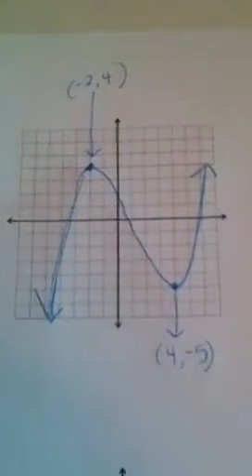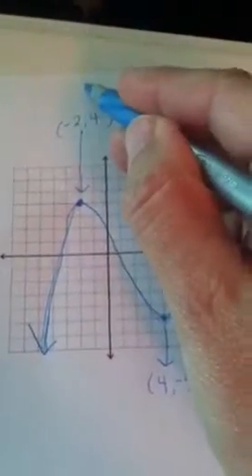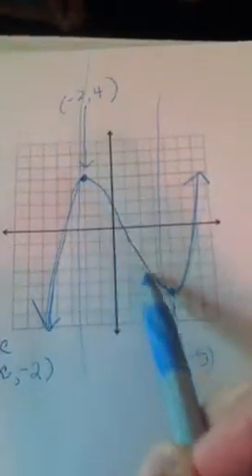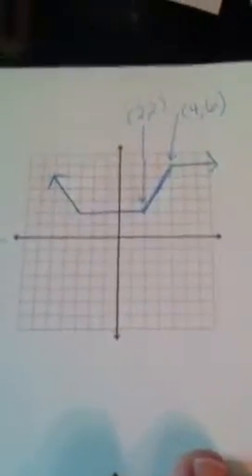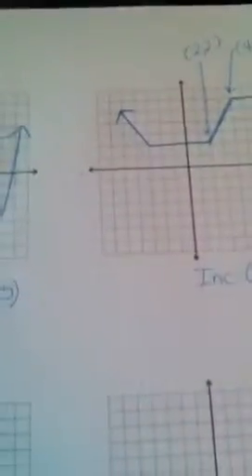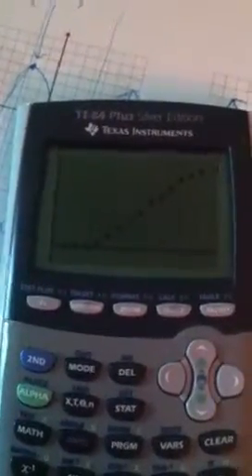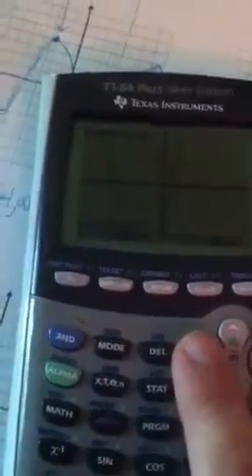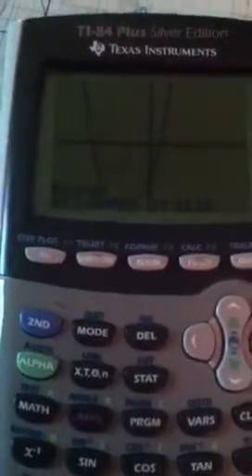Inc dec intervals